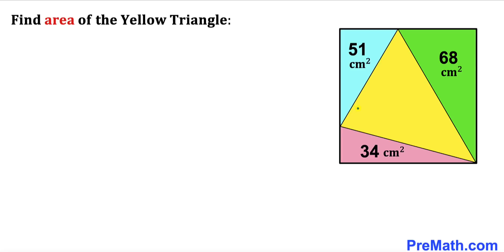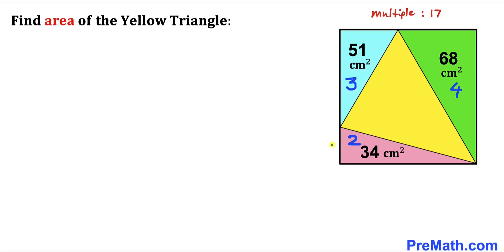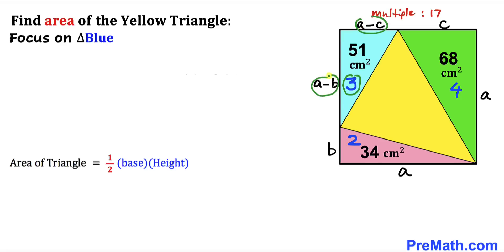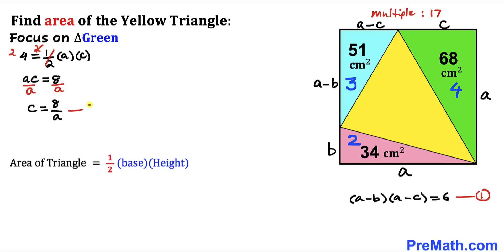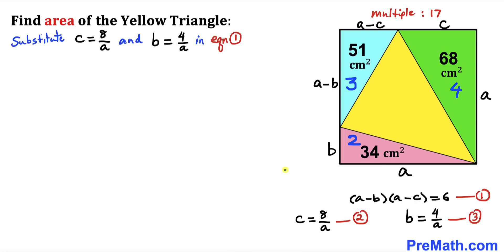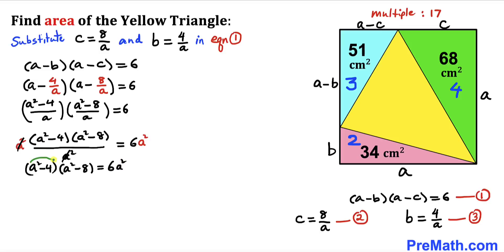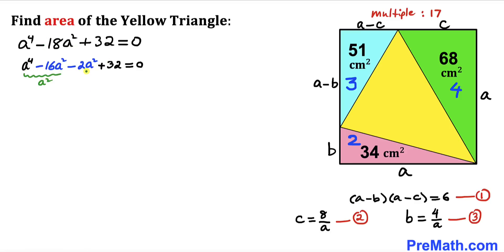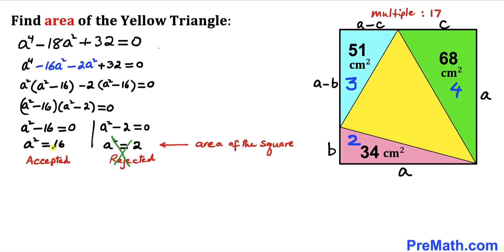Find area of the Yellow triangle in the Square | (Important math skills explained)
Learn how to find the area of the Yellow triangle in the Square. The area of other three triangles is 34, 51, and 68. Important Geometry skills are also explained: area of the square formula; area of the triangle formula. Step-by-step tutorial by PreMath.com

blackpenredpen
math olympics
olympiad exam
math olympiada
British Math Olympiad
olympics math
olympics mathematics
Number Theory
mathcounts
math at work
Pre Math
Olympiad Mathematics
Olympiad Question
Find Area of the Shaded Triangle
Geometry
Geometry math
Geometry skills
Right triangles
Exterior Angle Theorem
pythagorean theorem
Isosceles Triangles
Area of the Triangle Formula
Competitive exams
Competitive exam
Pythagorean Theorem
Square
Diagonal
Congruent Triangles
coolmath
my maths
mathpapa
mymaths
cymath
sumdog
multiplication
ixl math
deltamath
reflex math
math genie
math way